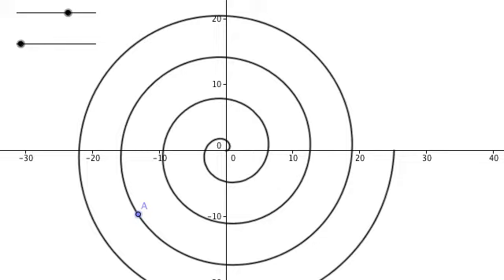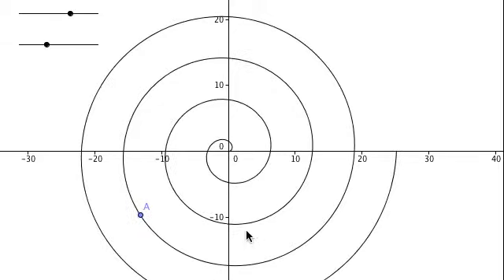Unit Tangents and Curvature Part 2.mp4